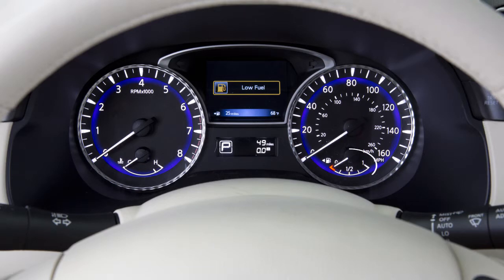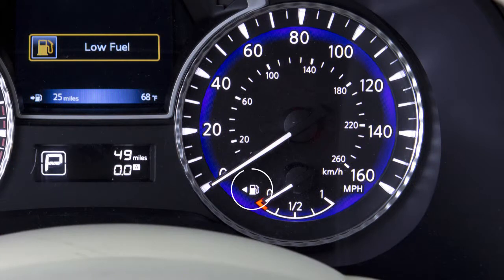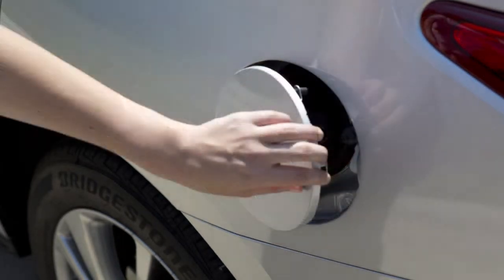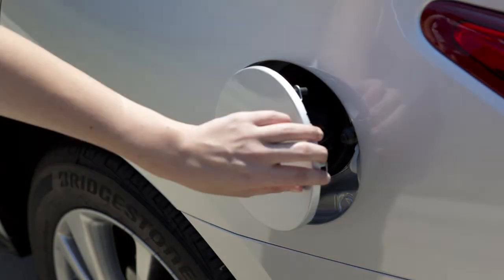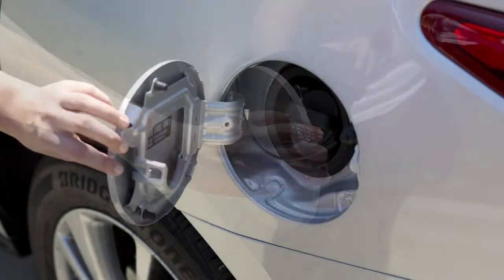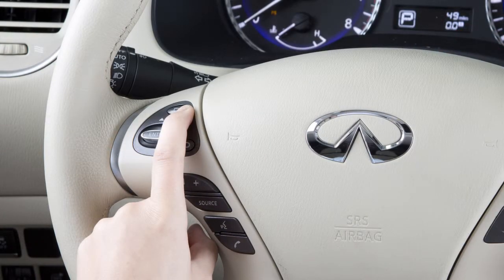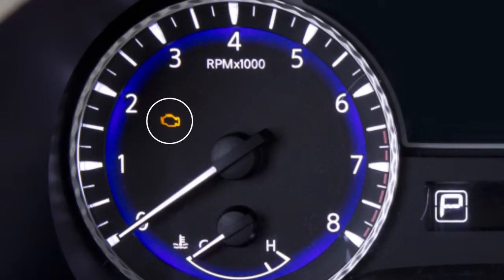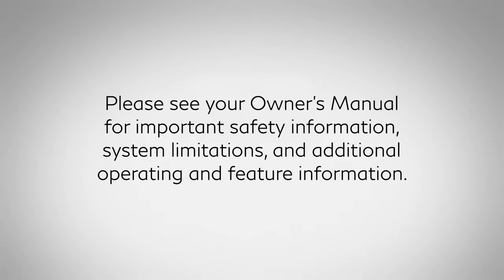2020 INFINITI QX60 - Fuel Functions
Located in the instrument cluster, this gauge indicates the approximate fuel level in the tank.

This light comes on when the fuel level is low. Refuel as soon as practical.

You’ll see an arrow next to the fuel pump icon that indicates on which side of your vehicle the fuel-filler door is located.

To open the fuel-filler door, exit the vehicle, and push the right side of the fuel-filler door.

To remove the cap, turn it counterclockwise. Put the cap in the holder on the fuel-filler door while you are refueling.

After fueling, turn the cap clockwise until a single click is heard, indicating the cap is locked, and then securely close the fuel-filler door.

This message appears in the vehicle information display when the fuel cap is not attached properly.

If this occurs:
● Exit the vehicle and reinsert the fuel-filler cap straight into the fuel-filler tube.
● Turn the fuel-filler cap clockwise and tighten until a single click is heard.
● Then press this button on the left side of the steering wheel for more than one second to turn the indicator OFF.

Failure to properly tighten the fuel-filler cap after the Loose Fuel Cap warning message is displayed may cause the Malfunction Indicator Light to illuminate.

If you have taken the appropriate steps and the indicator light does not turn off, it is recommended you visit an INFINITI retailer for service.